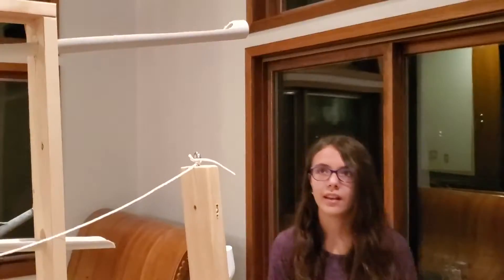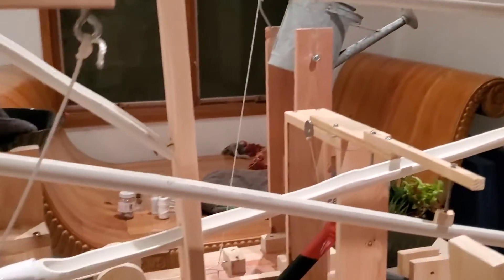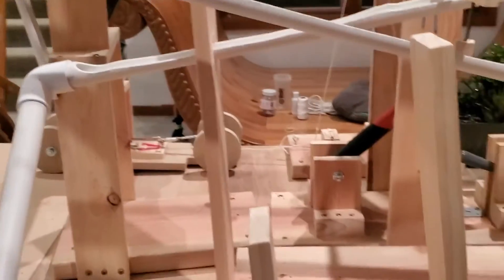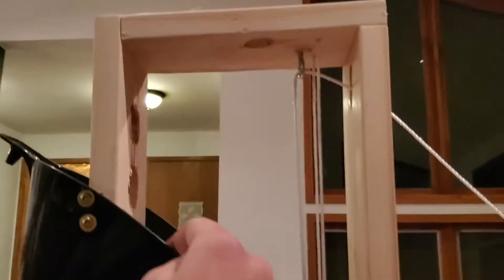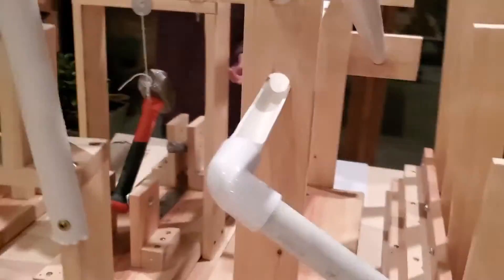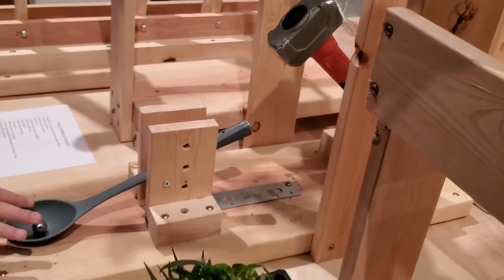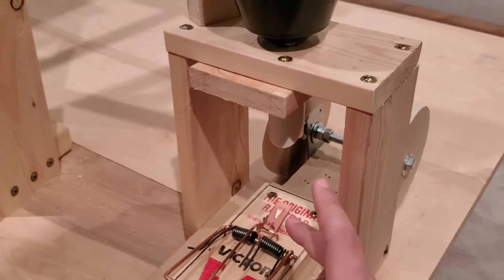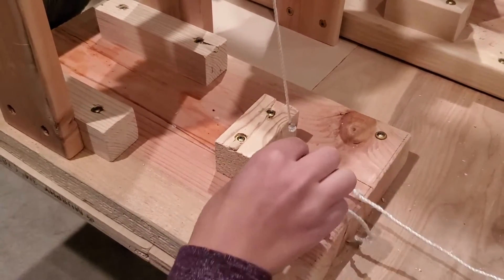Cali's Rube Goldberg Machine with Walk Through Explanation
Cali walks through her Rube Goldberg Machine project.